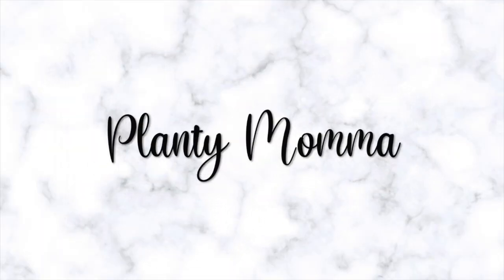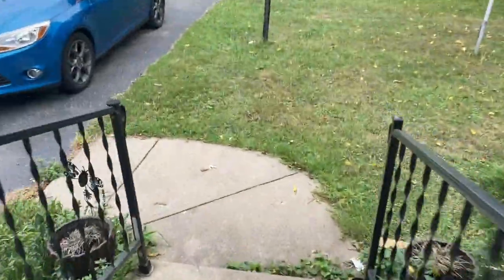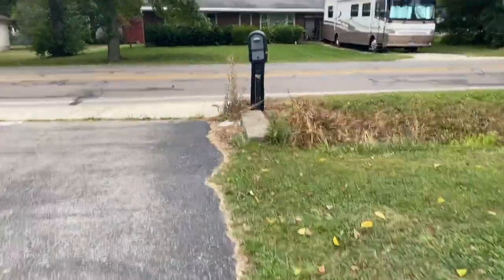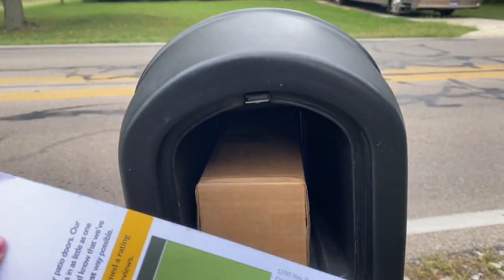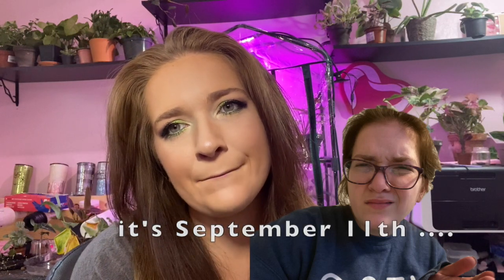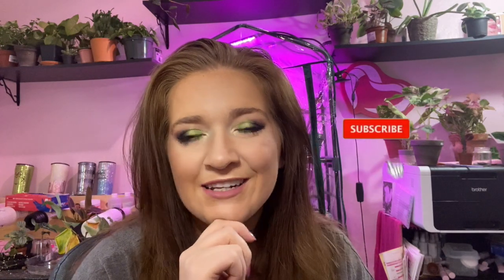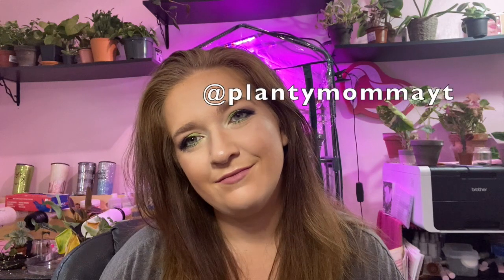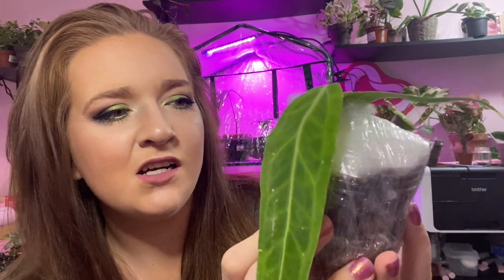RARE HOUSPLANT UNBOXING | I LIED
THIS. THIS RIGHT HERE. This, is the rarest plant that I officially own. She is all mine. ALL MINE. TOP wishlist plant right here folks. Enjoy my over dramatized video and behold the beauty- that is this bish.